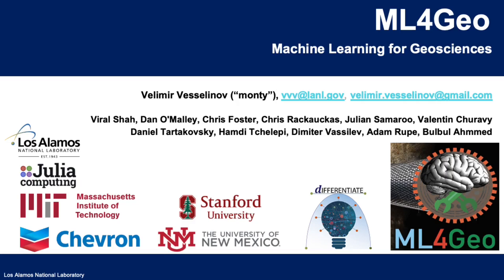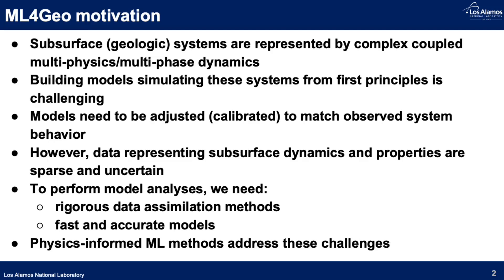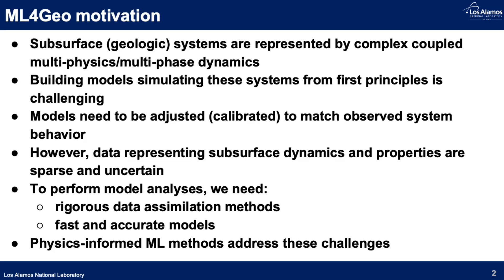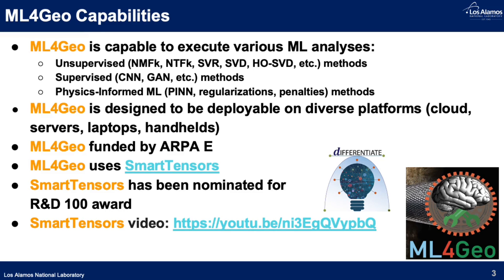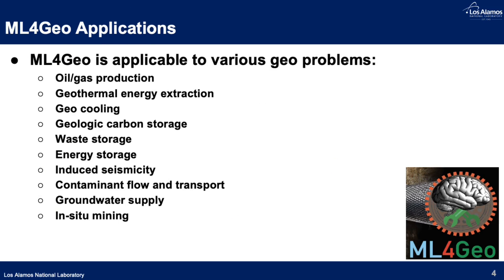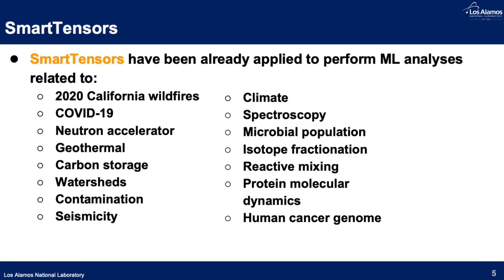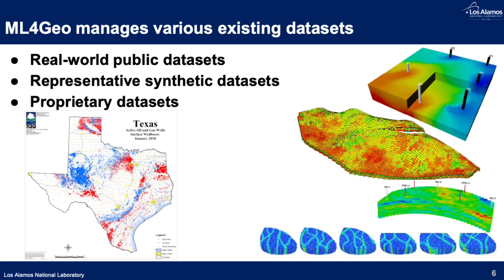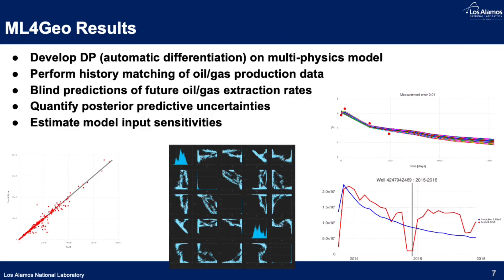ML4Geo | Machine Learning for Geosciences | Velimir Vesselinov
Abstract:
ML4Geo is an open-source machine-learning framework designed for various types of analyses of geoscience data.  ML4Geo has been already applied to investigate diverse datasets related to Earth sciences, including climatic, geologic, geophysics, geothermal, carbon storage, oil/gas, and wildfire applications

00:00 Welcome!
00:10 Help us add time stamps for this video! See the description for details.